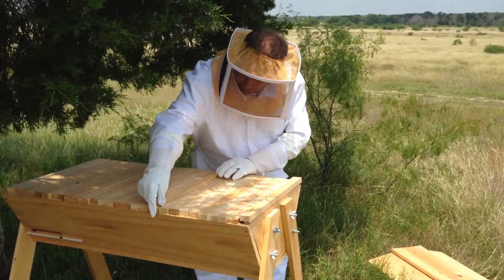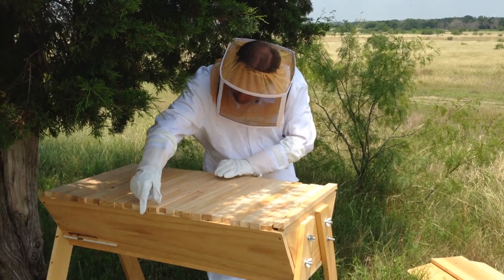3 week inspection for the Spot On Farm Kenyan Top Bar Beehive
It has been 19 days since we have started this hive. It is a homemade Kenyan Topbar Beehive. Last week, we had about 6 bars of comb.
I placed spacers between the comb last week, and now they are nearly built out. There are a couple of bars that are nearly built out, maybe 75%+. There is lots of brood, and they are starting to cap the honey as well.
Then We got to this one bar, and for some reason, they were really sensitive and got really agitated when I started to lift it up.
I bailed for a minute, since I didn't have protection for my head, and that was where the video stopped, so the video doesn't show the last couple of bars being inspected. But frankly, the videographer was back in the car by that point for some reason. So, this is what a 19 day old KTB hive looks like in Central Texas. Lots of flow from bee balm is helping.
We practice Permaculture techniques to assure that the bees live the most natural and undisturbed life possible. We will attempt to use no smoke whenever we can, and never apply any treatment to the bees, under the assumption that every action has a consequence to it.
We are inspecting the hive every week because it is our first bee hive, and we want to understand what they are doing, and how they are coping. This is our education since the only mentor we have is the bee hive itself.